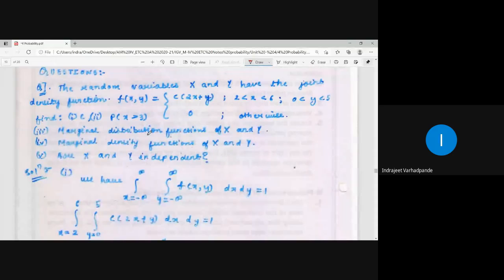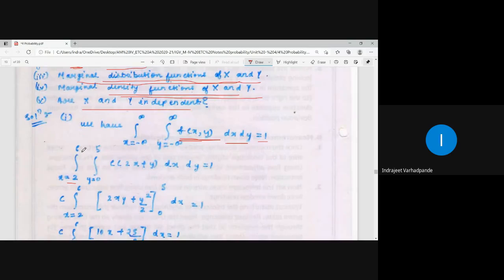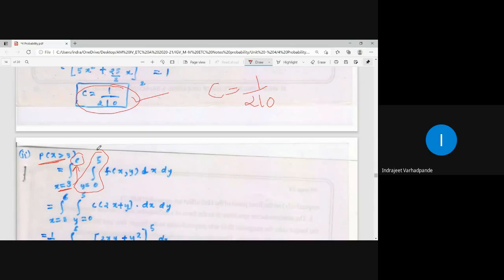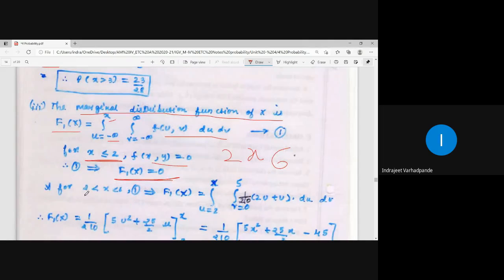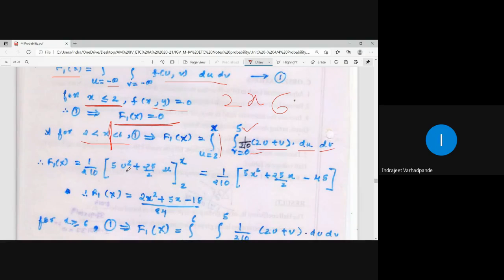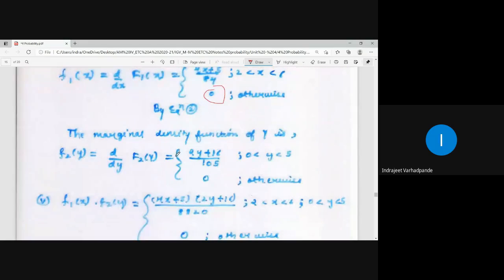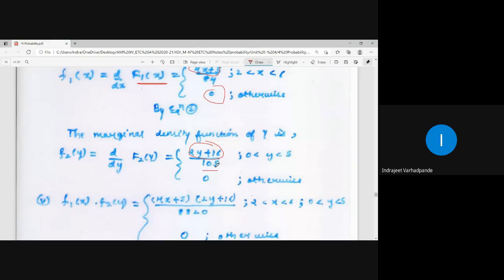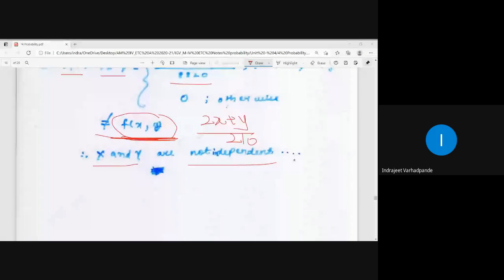Example II of Marg Density & Distri Fn